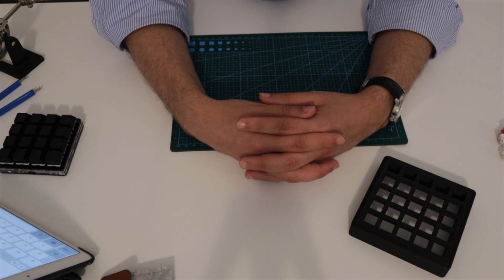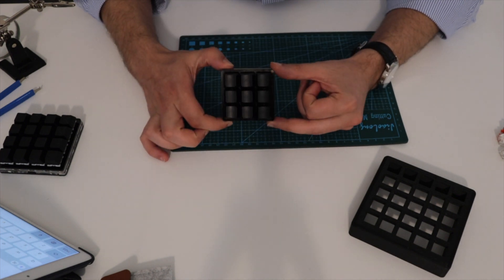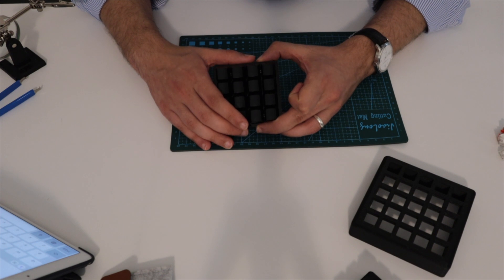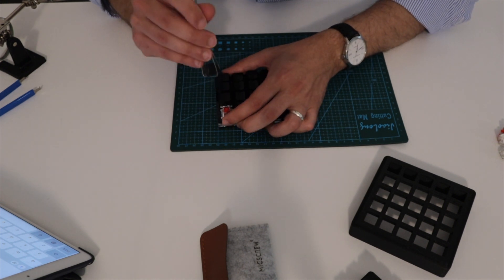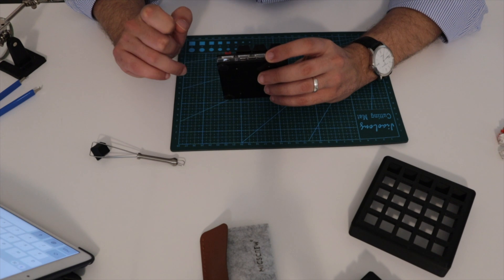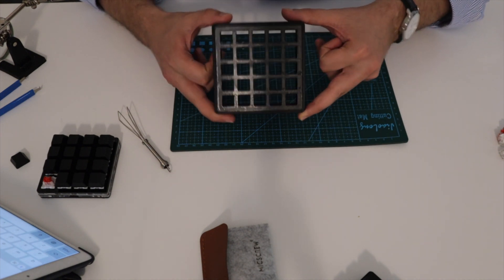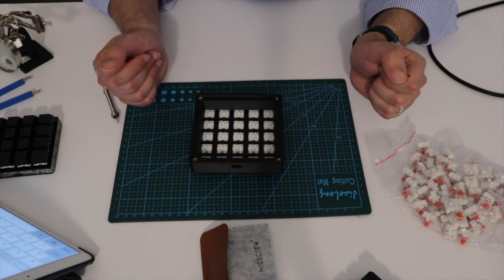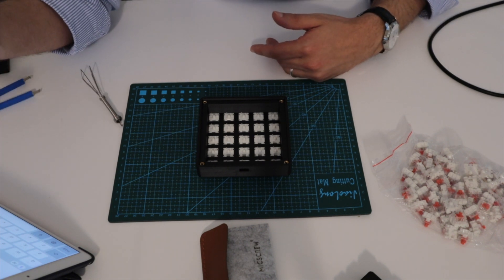DIY MACROPAD WITH 25 KEYS